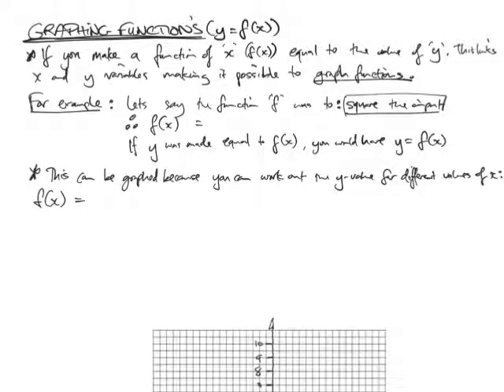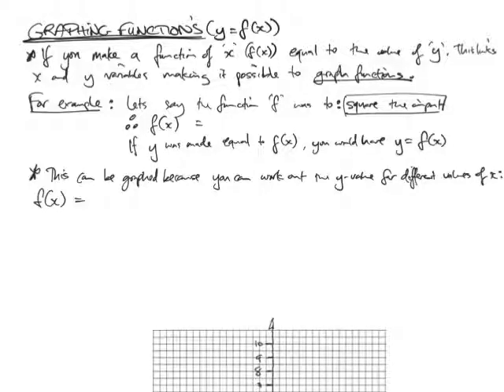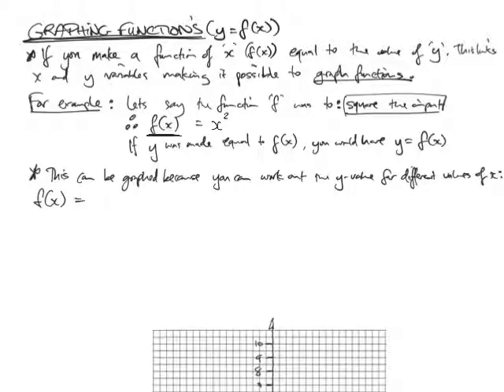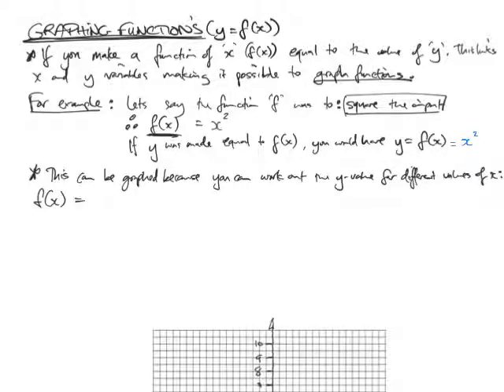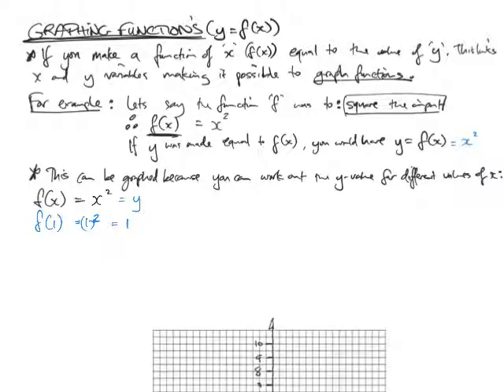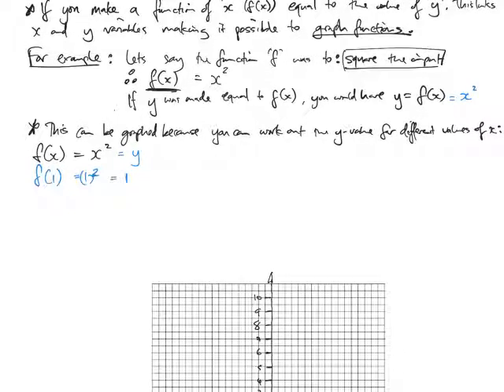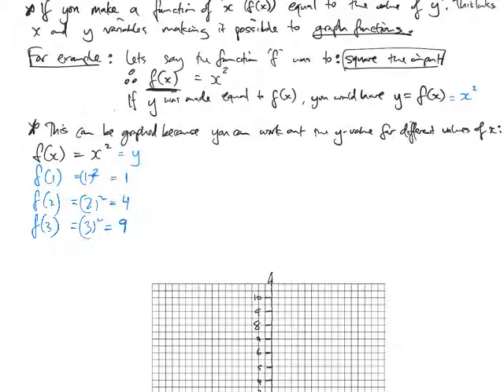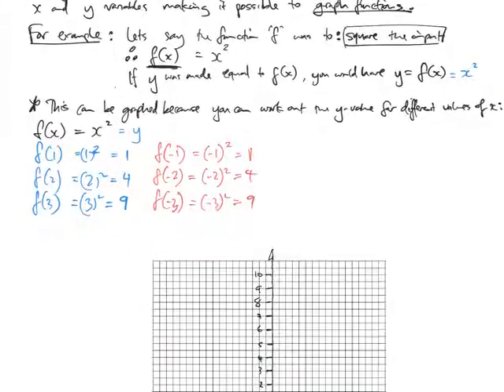Graphing Functions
Video on Graphing Functions.